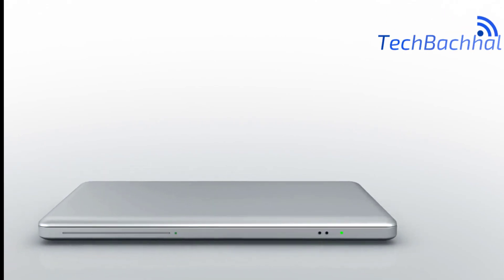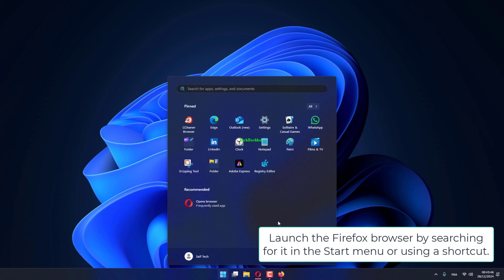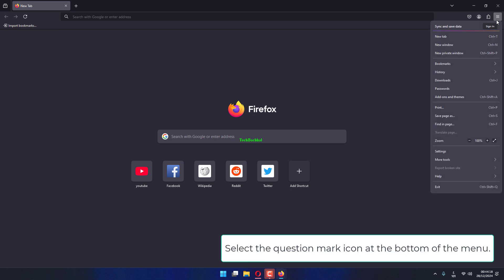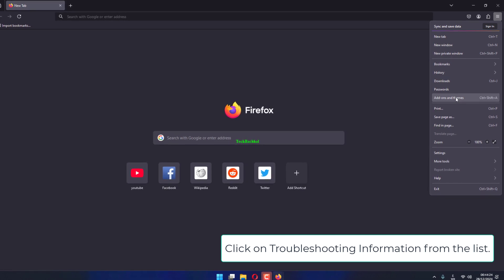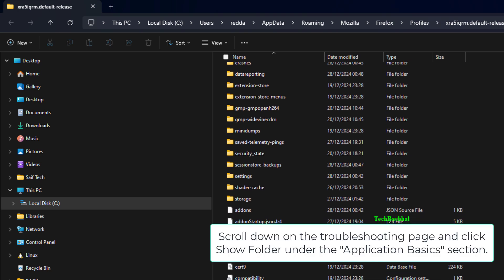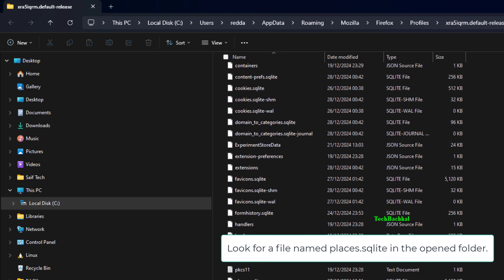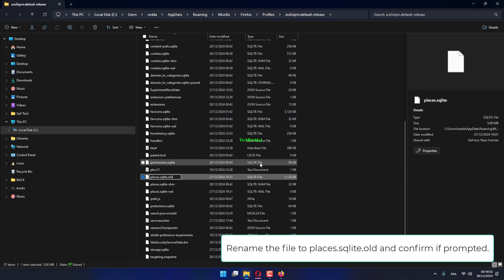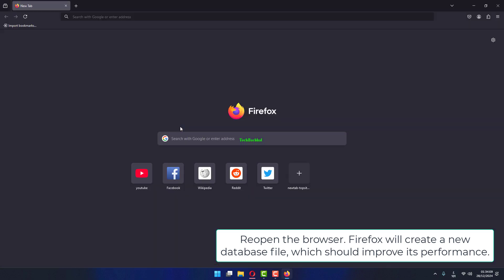Mozilla Firefox Hangs Or Is Not Responding Windows 11- Fix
When Mozilla Firefox hangs or becomes unresponsive on Windows 11, it can be due to several factors. One primary cause is overloaded system resources, such as insufficient RAM or CPU usage spikes, which can cause Firefox to freeze. Corrupted Firefox profile settings or outdated extensions can also lead to performance issues. Another common cause is interference from third-party software, such as antivirus programs, or background applications consuming too many resources. Misconfigured settings in Firefox, such as excessive cache buildup or a problematic add-on, can also cause the browser to crash. This video will explore these causes and their effects on Firefox's functionality in Windows 11.

00:00 Intro
00:10 Tutorial
02:47 Outro